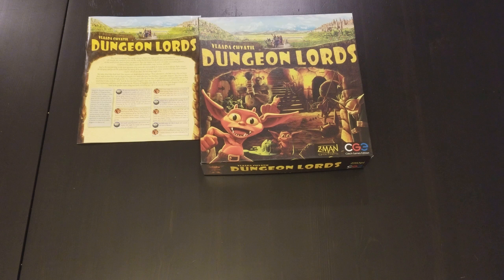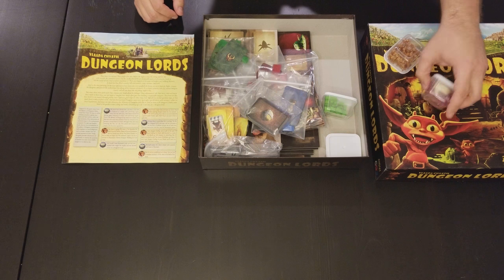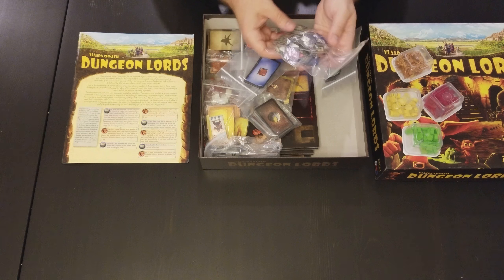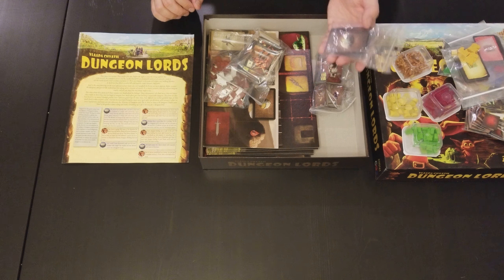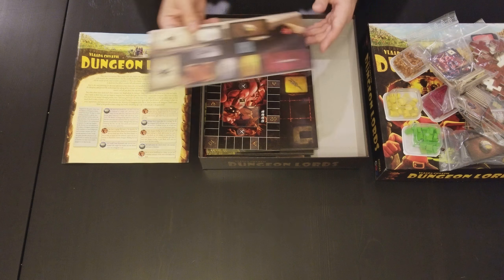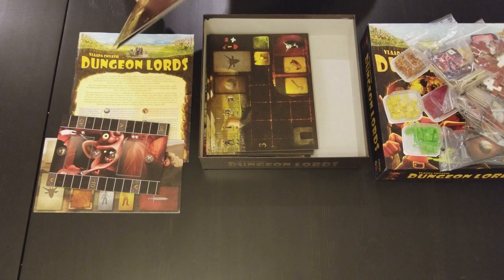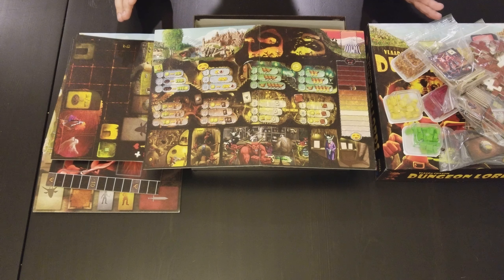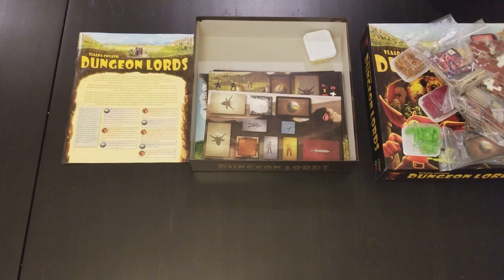Dungeon Lords - What's in the box?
A quick look at whats inside the Dungeon Lords box

From BGG:

In Dungeon Lords, you are an evil dungeonlord who is trying to build the best dungeon out there. You hire monsters, build rooms, buy traps and defeat the do-gooders who wish to bring you down.

From the publisher's webpage:

Have you ever ventured with party of heroes to conquer dungeons, gain pride, experiences and of course rich treasure? And has it ever occurred to you how hard it actually is to build and manage such underground complex filled with corridors and creatures? No? Well now you can try. Put yourself in role of the master of underground, summon your servants, dig complex of tunnels and rooms, set traps, hire creatures and try to stop filthy heroes from conquering and plundering your precious creation. We can guarantee you will look on dark corners, lairs and their inhabitant from completely different perspective!

Each turn, players use a hand of cards to choose where to place their worker. Actions vary from mining gold, hiring monsters, buying traps etc. Each action has three spots available - with each spot having different effects (e.g. mining gold lets you mine more gold in each spot).
When using the cards, two cards will become locked and will not be able to be used next turn.

There are 4 turns to place actions for each game "year" and two game years in a whole game.
Each turn is identified as a "season". Each season, players will get to see the heroes and events to come in the following season. Thus allowing them to prepare.

At the end of each season (after the first), heroes will be allocated to each player according to their level of evil. Heroes range from mighty heroes to sneaky thieves. Each hero has their own power for which the player needs to prepare for.
Finally, at the end of each year, the heroes will travel down into the dungeon to fight.

Scoring in the game is based upon what you have built, the monsters you have hired and the heroes you have captured.

- Less
AWARDS & HONORS
2010 Tric Trac Nominee
2010 Tric Trac de Bronze
2010 Spiel der Spiele Hit für Experten Recommended
2010 Lys Passioné Finalist
2010 JoTa Best Artwork Nominee
2010 International Gamers Awards - General Strategy; Multi-player Nominee
2010 Hra roku Nominee
2010 Golden Geek Most Innovative Board Game Nominee
2010 Golden Geek Best Thematic Board Game Nominee
2010 Golden Geek Best Strategy Board Game Nominee
2010 Golden Geek Best Board Game Artwork/Presentation Nominee